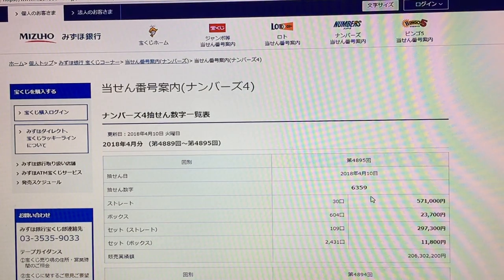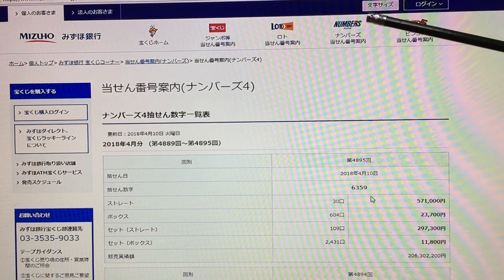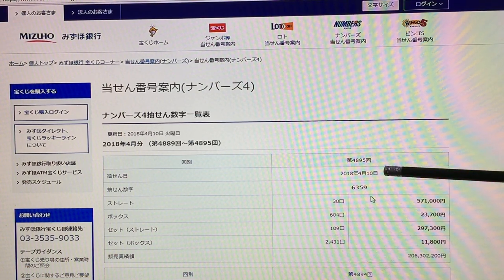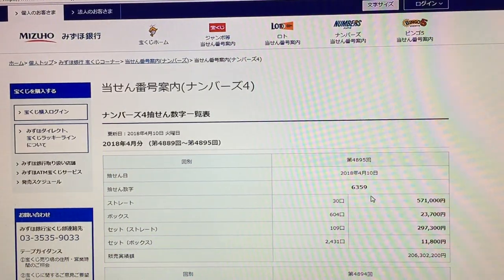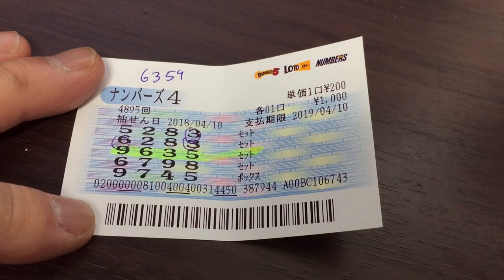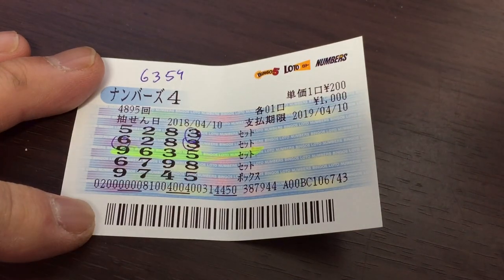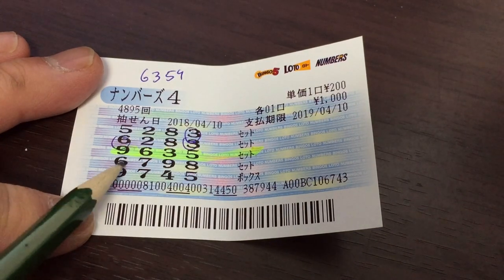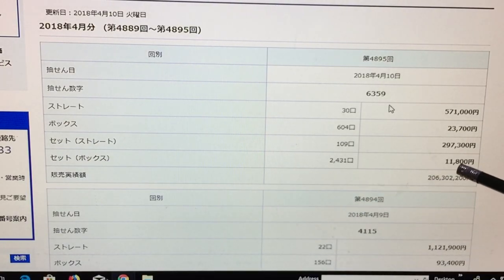Winning Japanese Lottery Numbers 4 drawing 4895 win 11000 yen